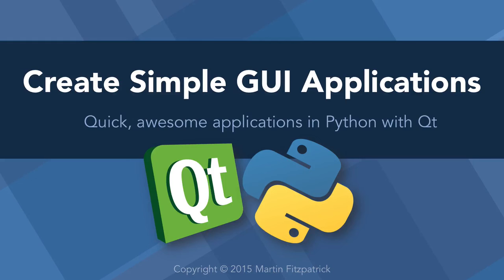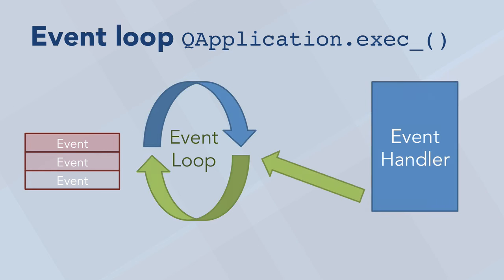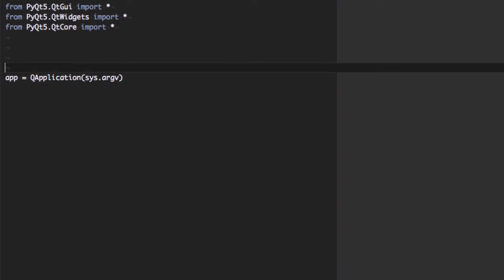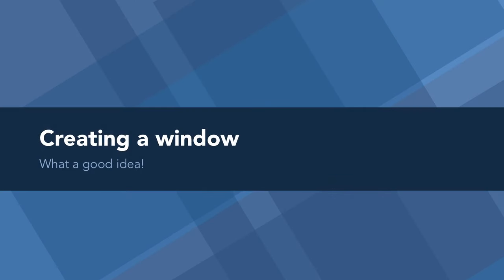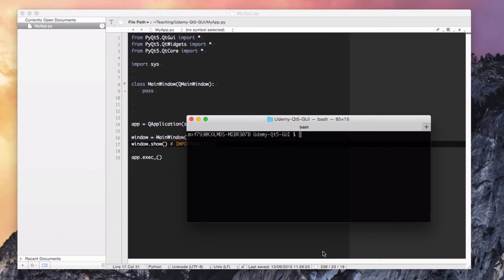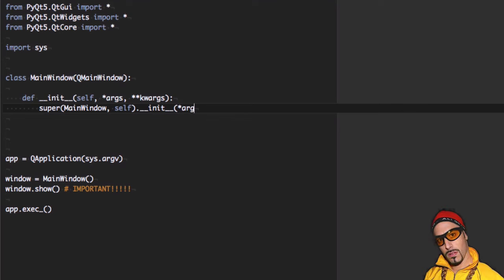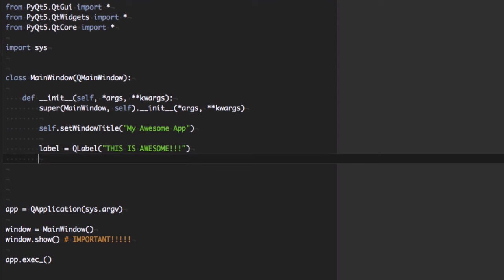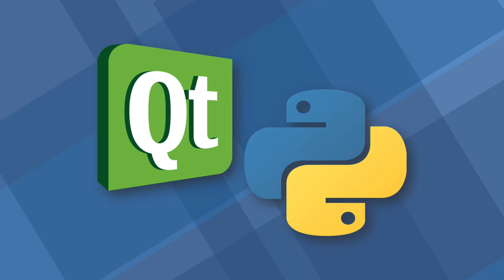Creating GUIs with PyQt - Lecture 5: Creating a window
Take the first steps in creating a PyQt application. By the end of this lecture you'll understand the basics of the Qt event loop and create your first application window.

Part of a the complete course "Create simple GUI Applications with Python and Qt" — a complete guide to building applications with PyQt. Taking you from absolute beginner to your own web browser.

Get the whole course on Udemy for just $9 with this coupon